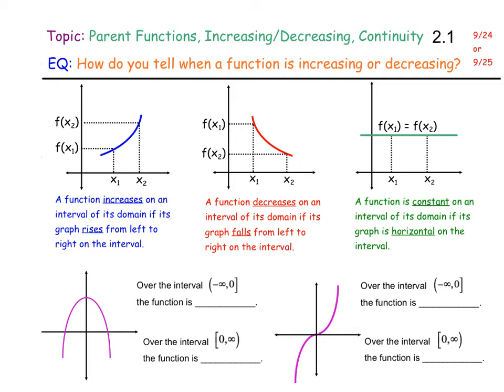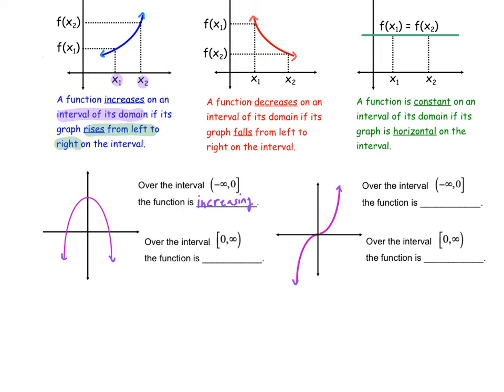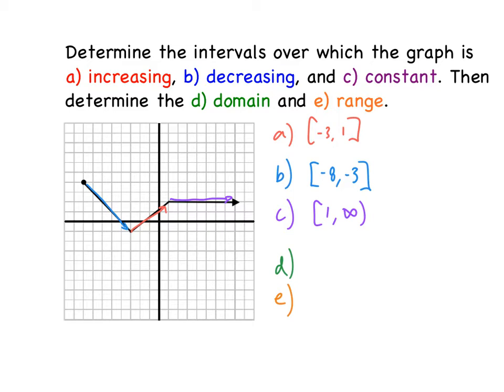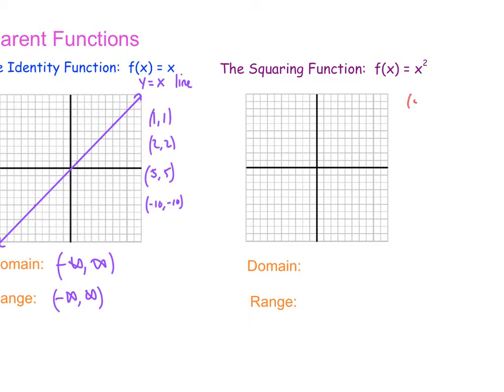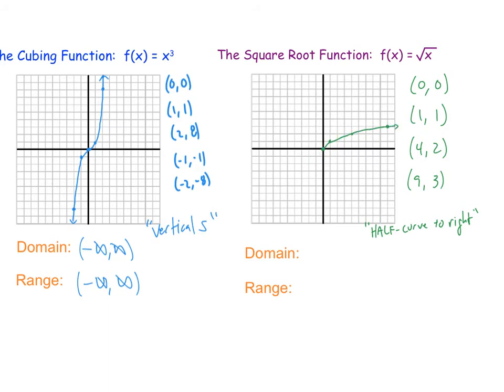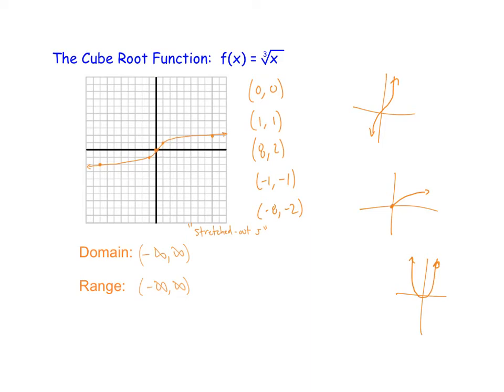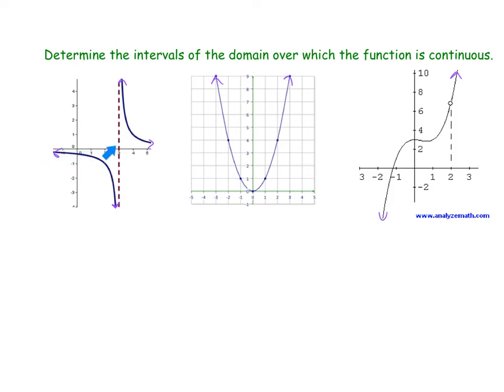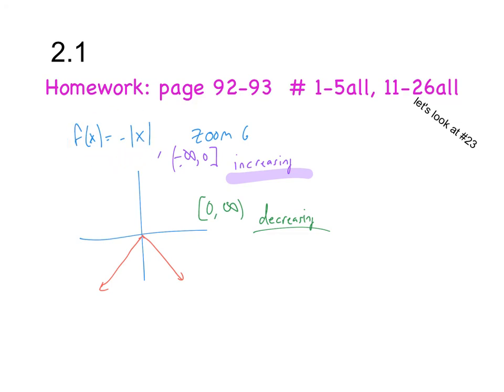2 1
Increasing/Decreasing/Constant functions
Parent Functions
Continuity